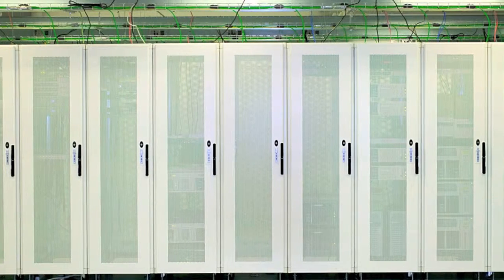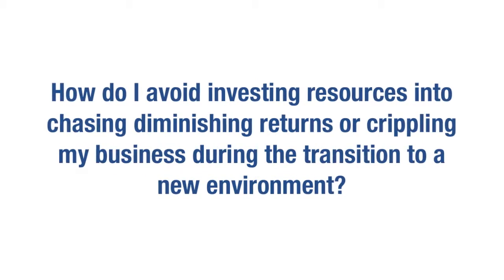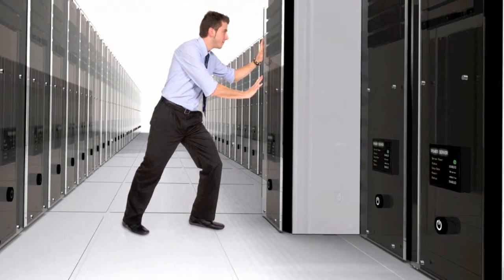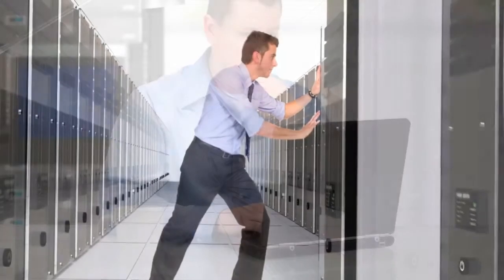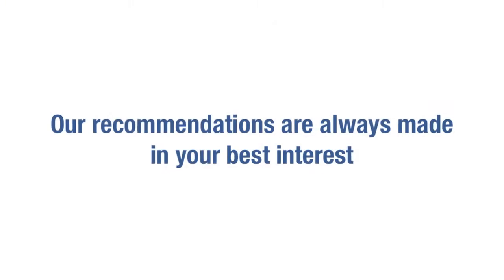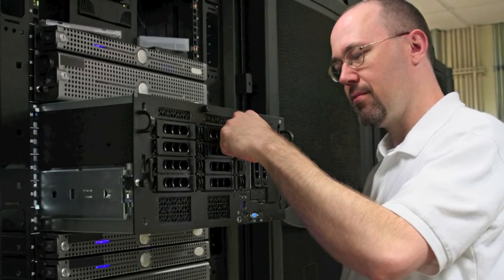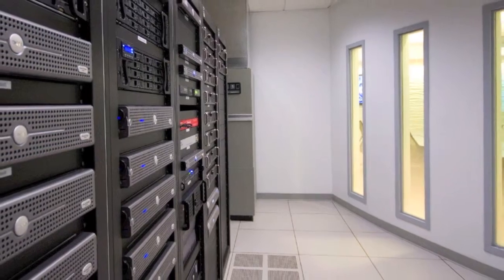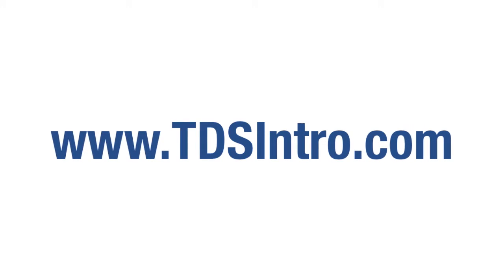Transitional Data Services